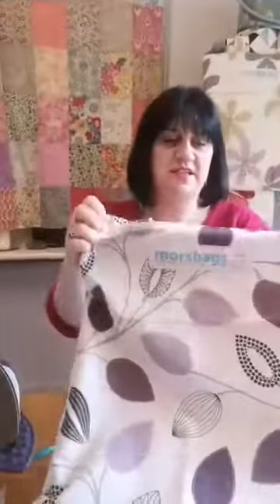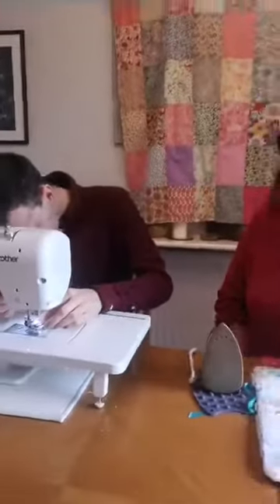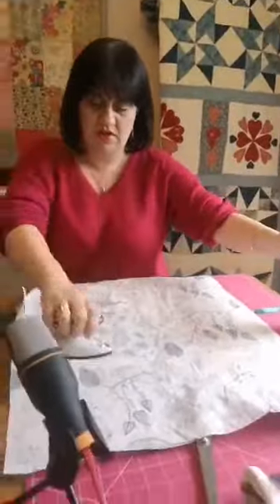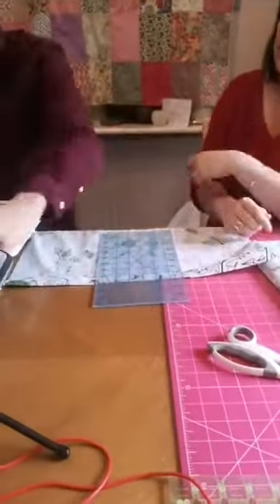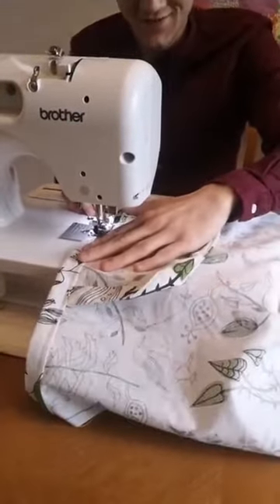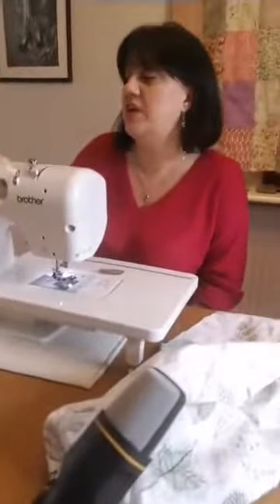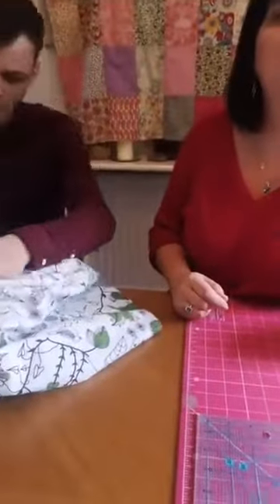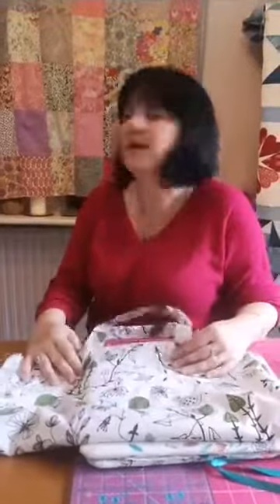How to make a Morsbag with an beginner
facebook live video from 17th April 2020

Join Sara making a Morsbag tote bag with an absolute beginner sewer Drew. Simple, fast & easy tote bag